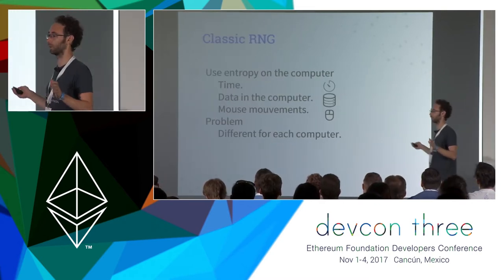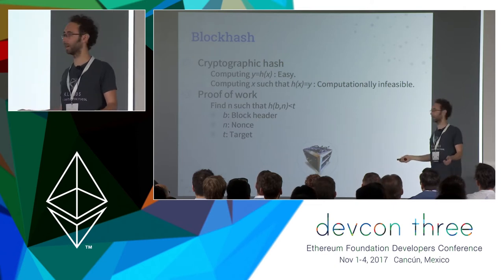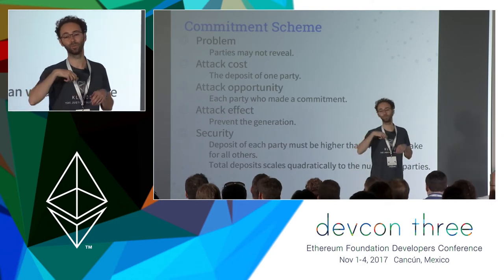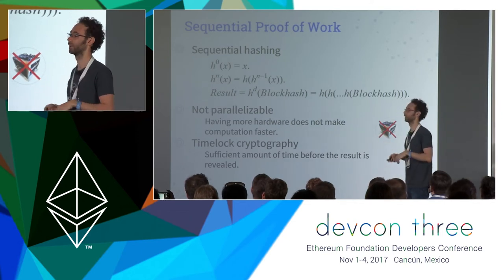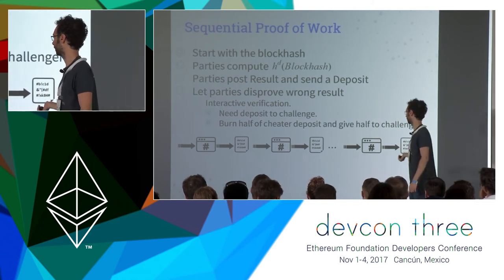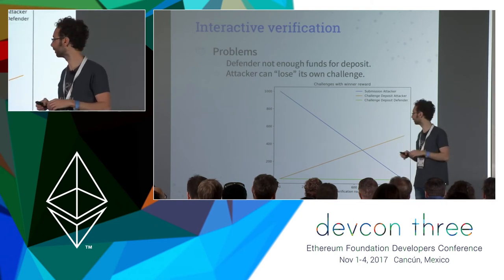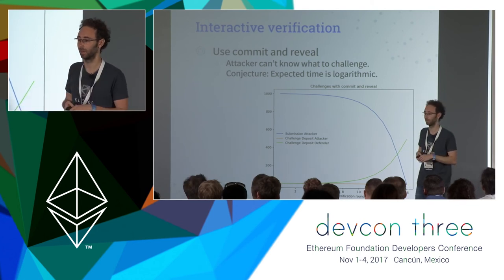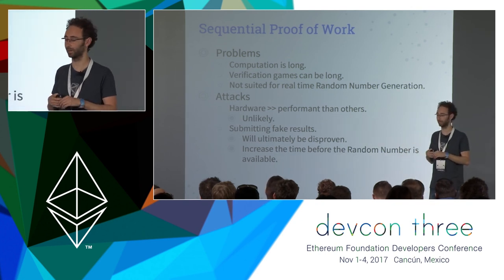Random numbers on the blockchain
Random numbers on the blockchain: How to guarantee randomness between multiple parties not trusting each other I will discuss the different techniques used to get random number on the blockchain. The talk will cover the security of the methods from technical and game-theoretical point of views. The first 4 techniques will be literature review. While the “Sequential proof of work” will also cover my own research.

Speaker(s): Clément Lesaege
Skill level: Advanced
Track: Security